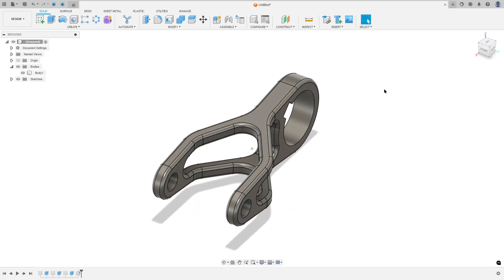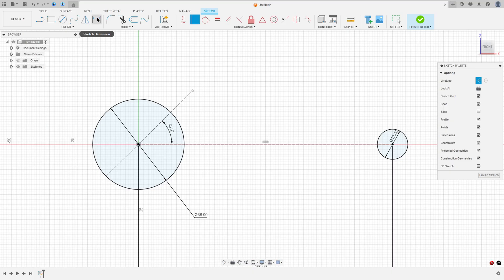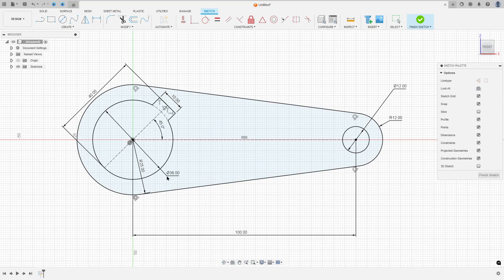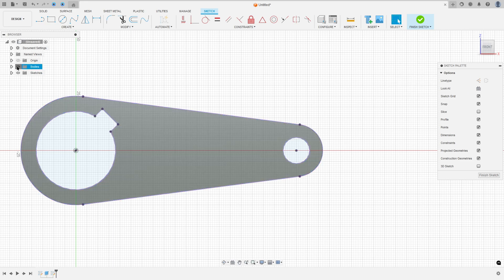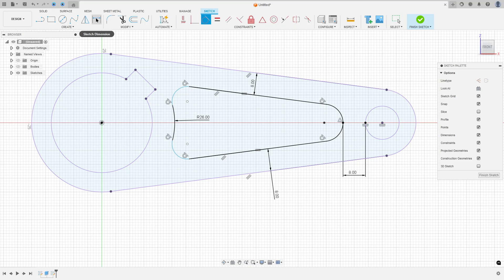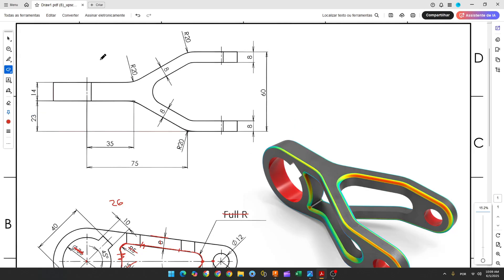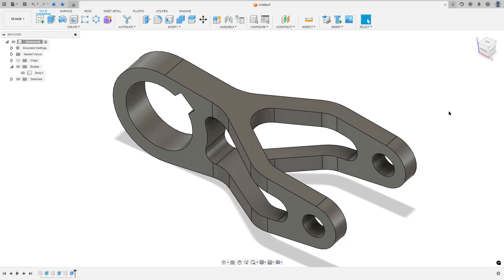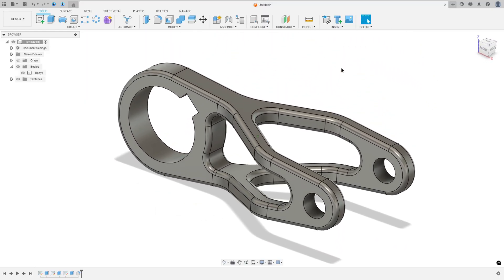This Fusion 360 Tool Combines Bodies Like Magic! (Exercise 345)